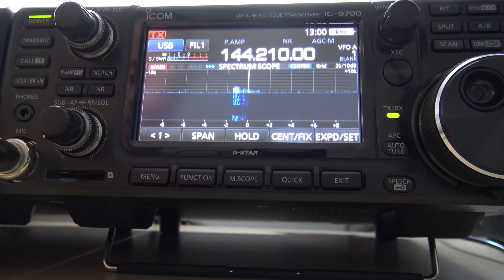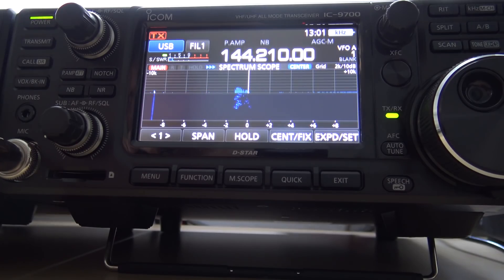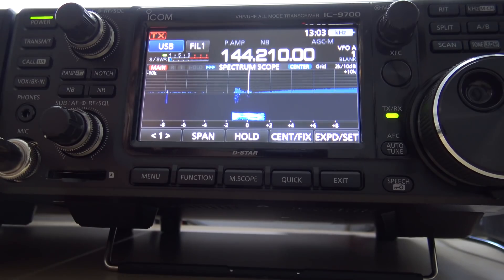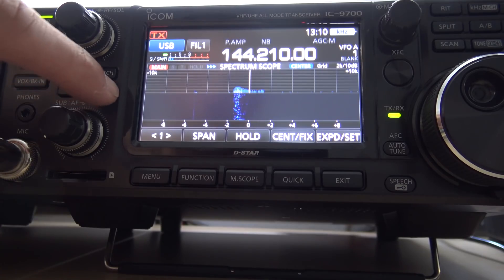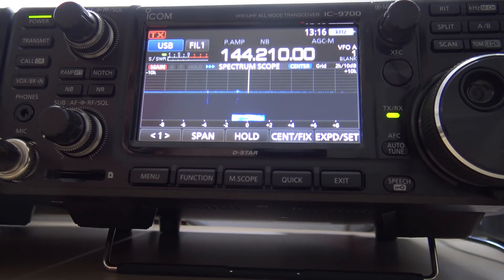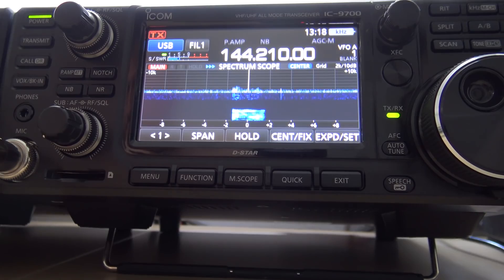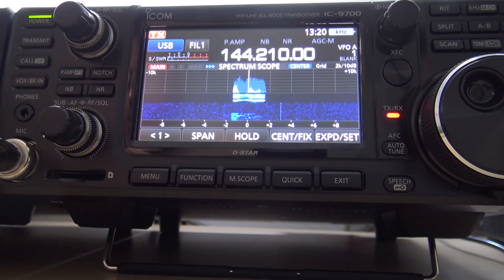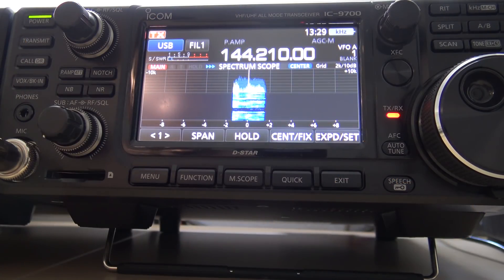IC-9700, 2 Meter VHF Opening, SSB Contacts Statewide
This morning was a good opening for tropo ducting on 2 meter VHF. I worked about 6 contacts on SSB, across the state from North to South Florida with my 13 element Cushcraft yagi and 115 watts. You do not need this much power or this kind of antenna, the guy I talked to in Panama was using 50 watts and the contact in Jacksonville worked him at 5 watts over 100 miles.. If the band is open, the band is open. I tried the best I could with the sound, and I had JUST WOKE UP, so give me credit :)